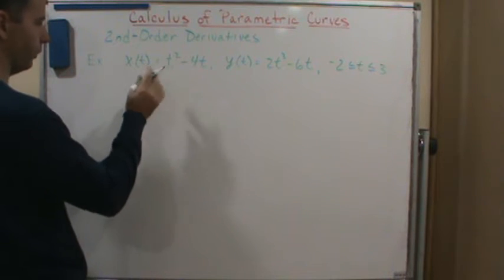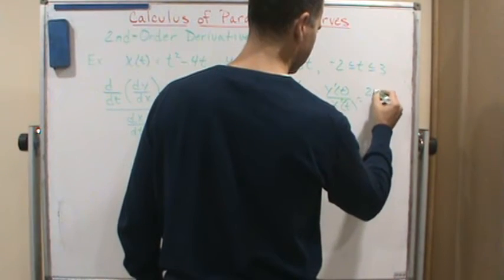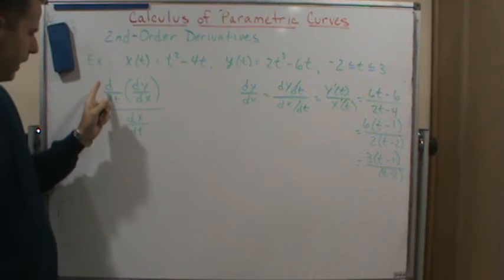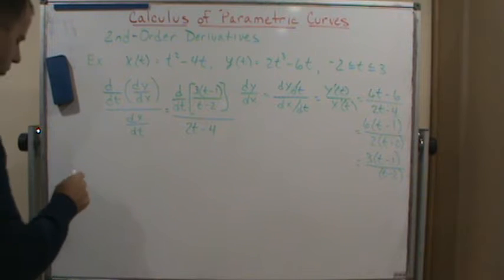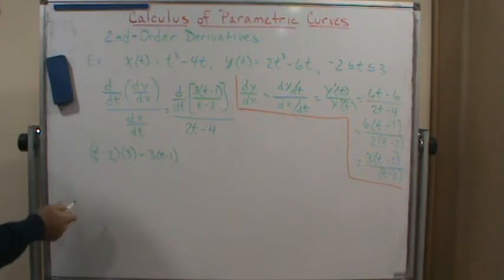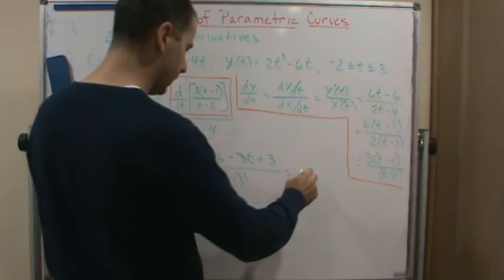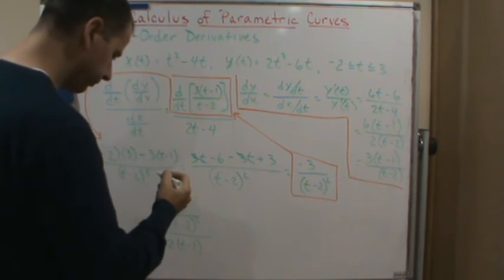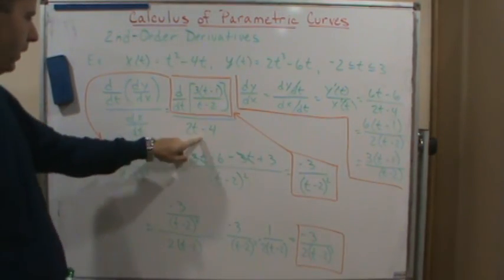Calc2 Calculus of Parametric Curves 2nd Order Derivatives Example 2